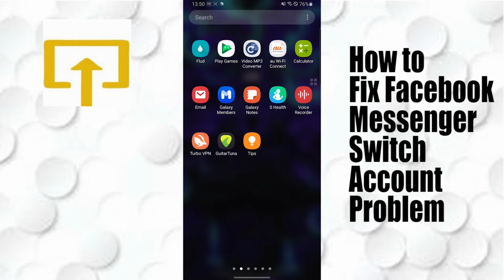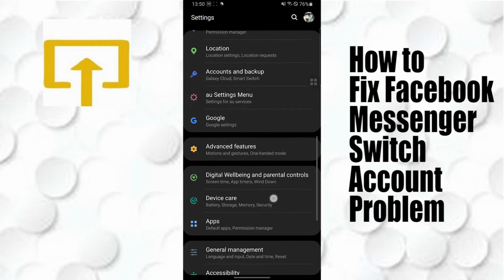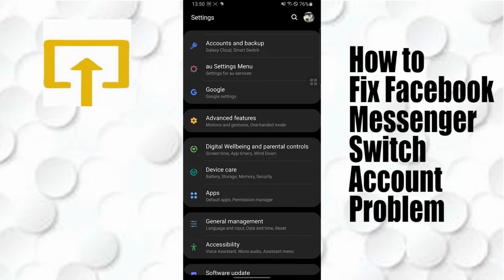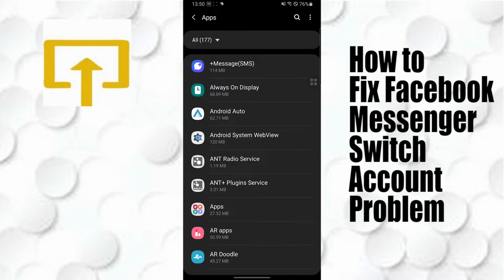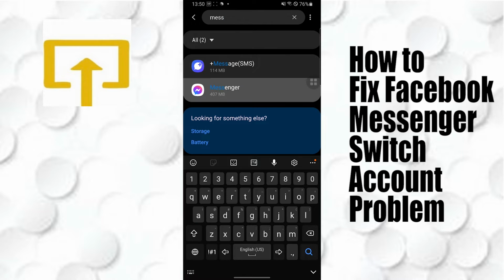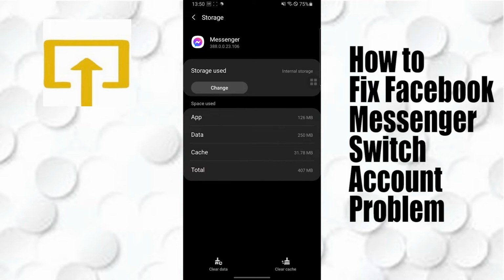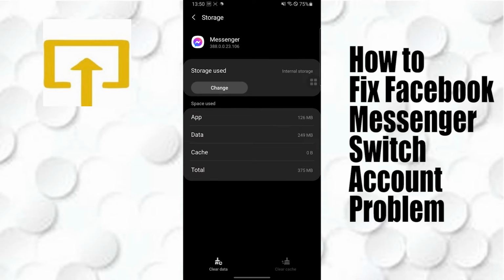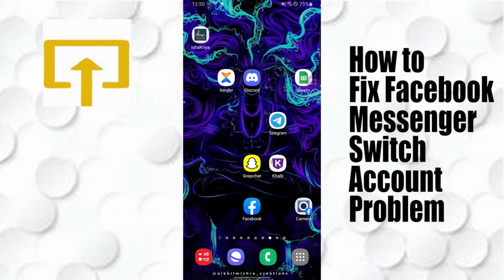How To Resolve Issues While Switching Accounts on the Facebook Messenger App? Fixing Issue (2023)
How can I resolve the switch account issue on Facebook Messenger?

Disturbed by the issue that you have been facing while switching accounts on Messenger?
 We have provided visual representation to the solution of your issue. Kindly, watch until the end of the video. Furthermore, Here are some measures to take to remedy the Facebook Messenger switch account issue:

1. Log out of Facebook Messenger by tapping your profile image in the upper left corner, then your name, and finally "Log Out."
2. Delete the Facebook Messenger app's cache and data.
3. Return to Facebook Messenger and sign in with the account you wish to use.
4. If the problem persists, consider deleting and reinstalling/ Updating your Facebook Messenger app.
5. Use the proper login details for the selected account.